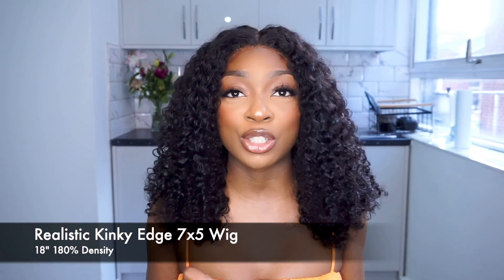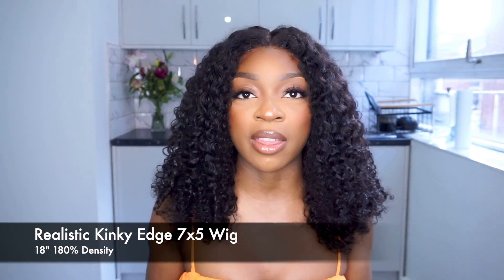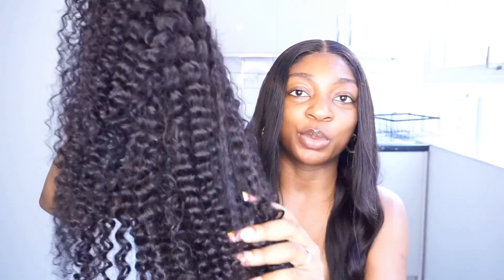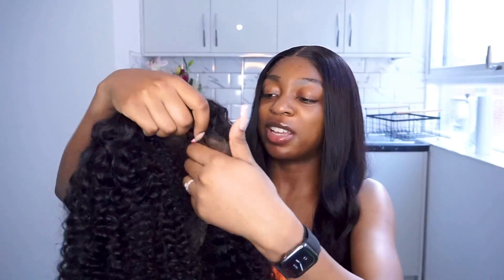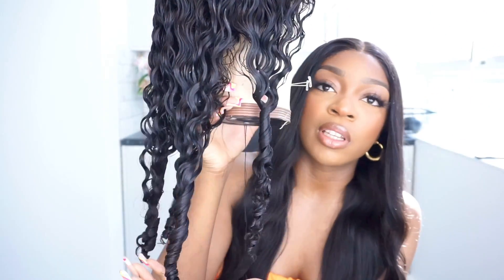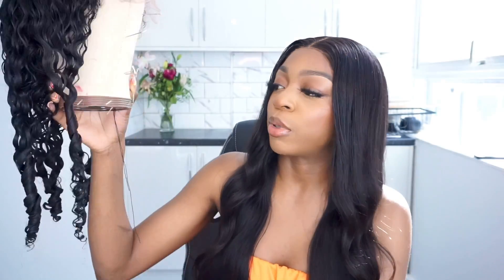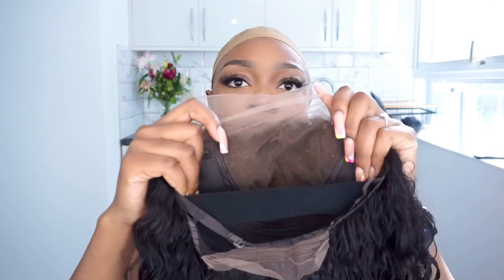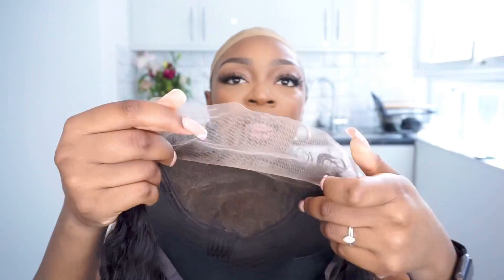New Realistic Kinky Edge Wig || First Impressions on Natural Hairline Wig ILikeHair.com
Used wig: Realisitc Kinky Edges 7x5 Lace Closure Wig 18"

I’m wearing the style Aje 🤍

I post new videos 2-3 times a week!!!

Code : KAYYONA

Code- KAYY15

Code- KOFO10

My Camera - Sony A5100
My Ringlight - Neewer 18"